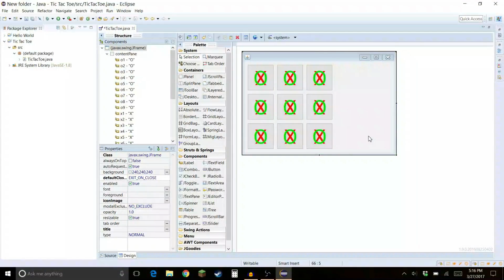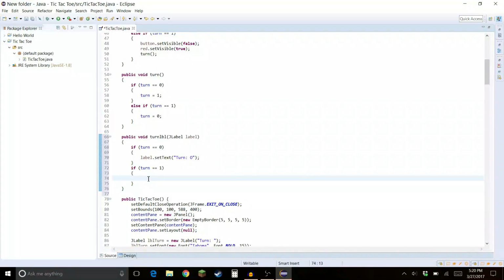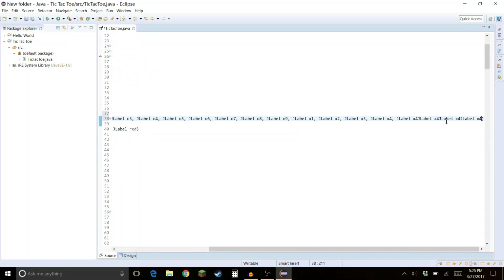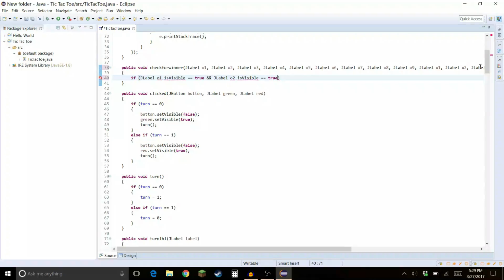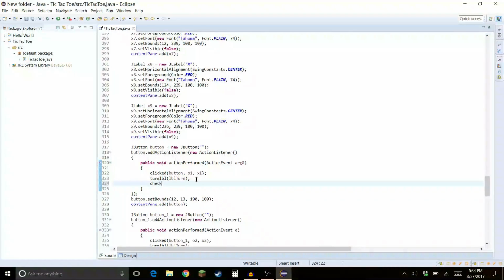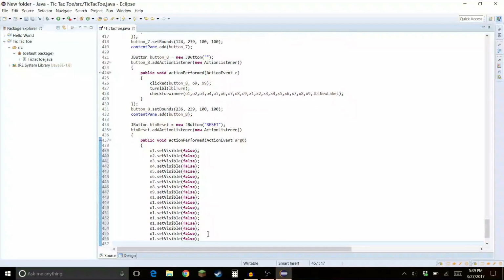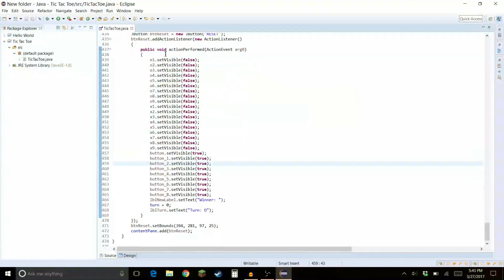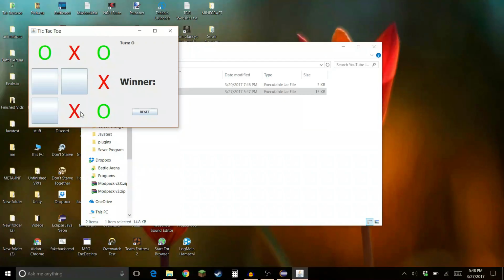Java Programming Episode #3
In this video we add a turn recorder, a win checker, and a reset button. Next video I will either show you have to make a website like I did or we will start on another game.